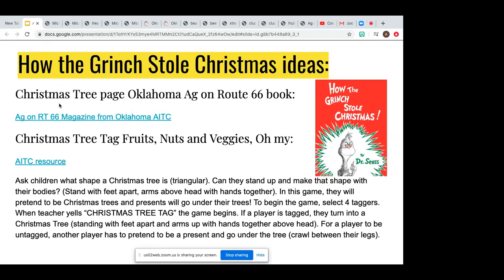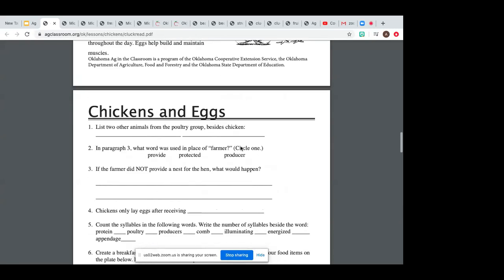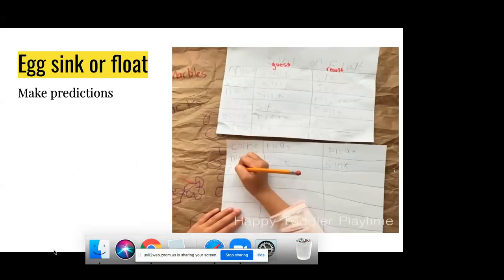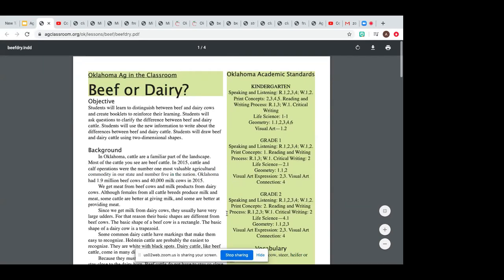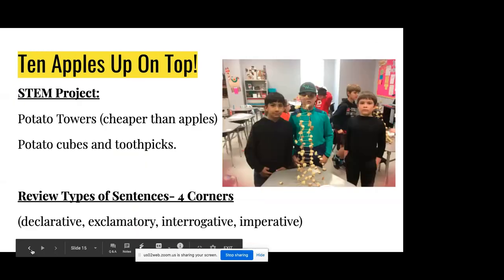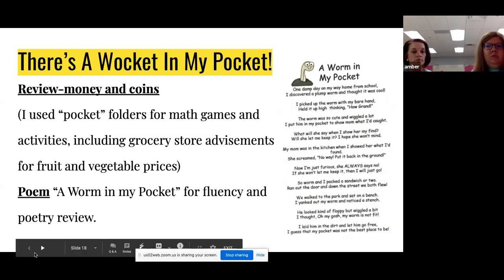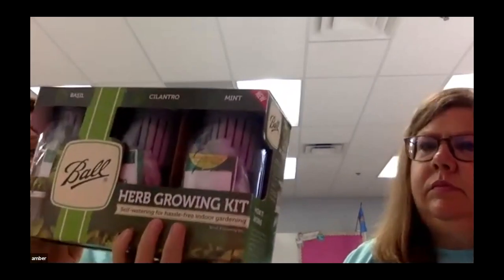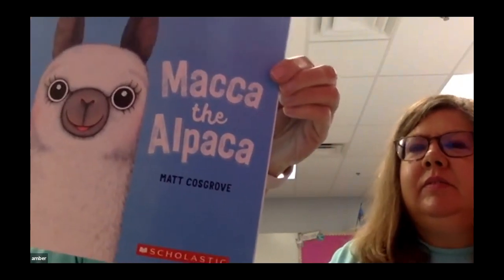July 23 9:00-9:50 AM: Amber Bales and Teresa Brunnemer: I Can AG with My Eyes Shut